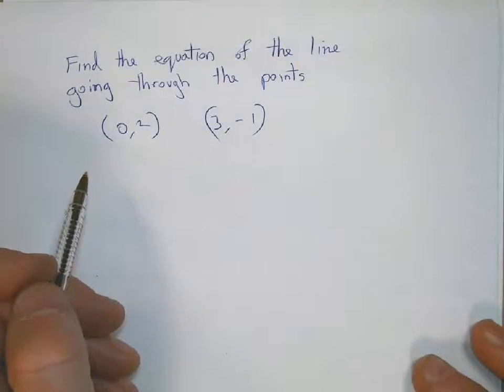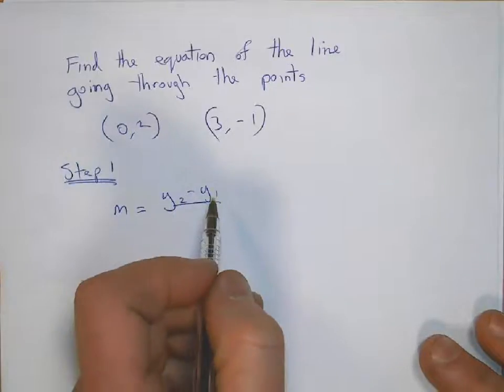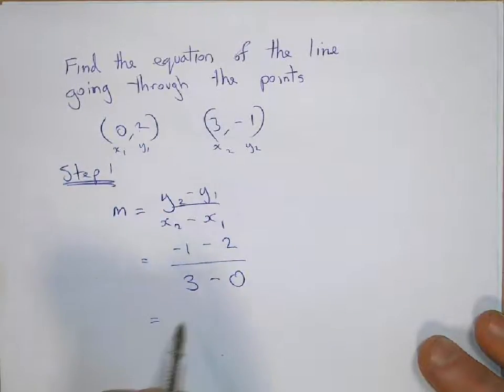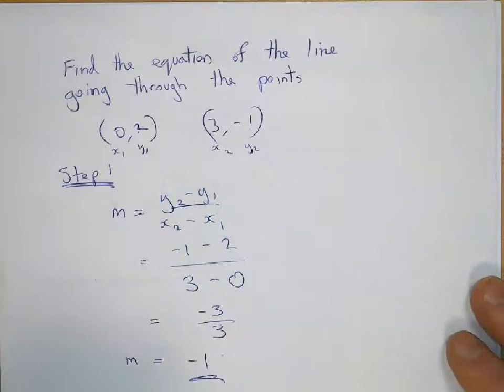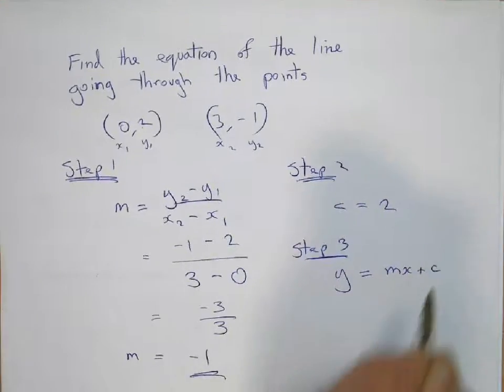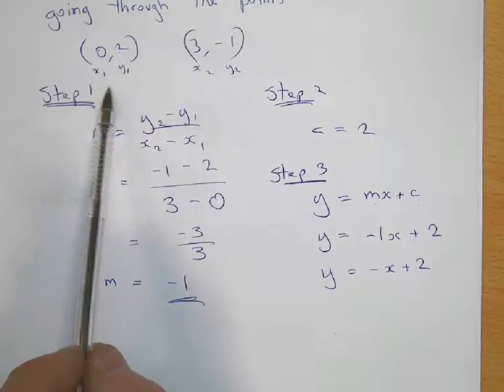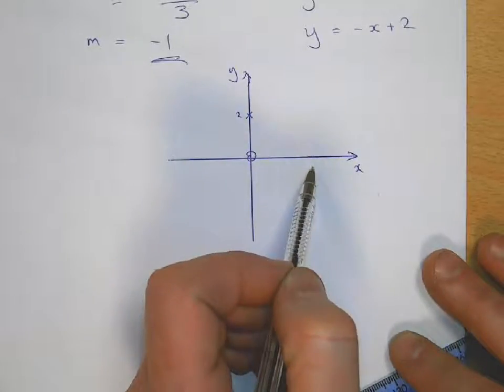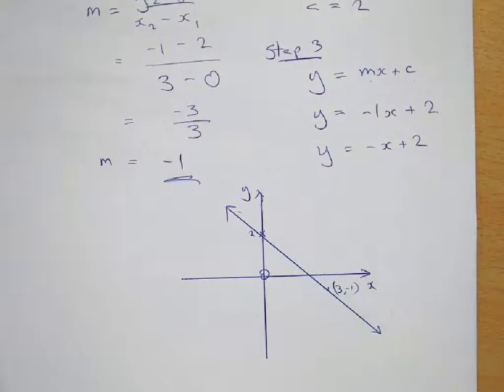National 5 - Equation of Straight Line - Example 1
With a point on the y-axis